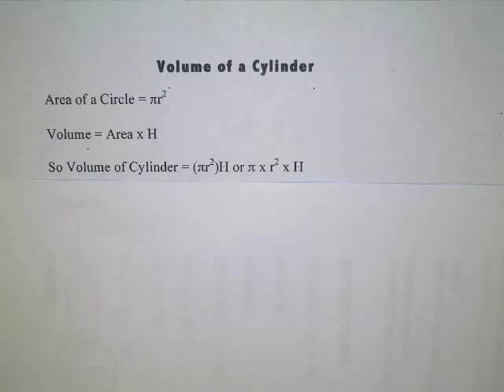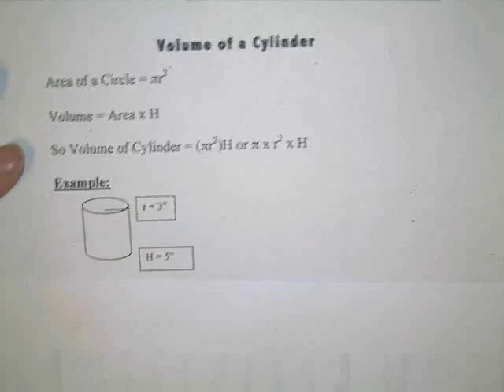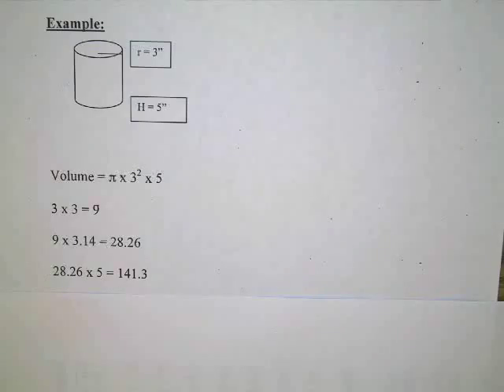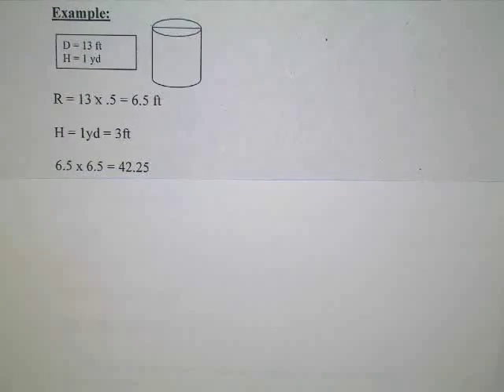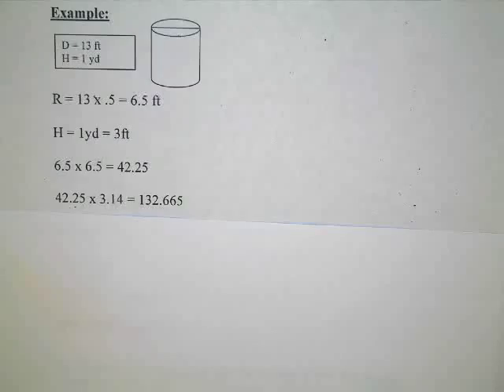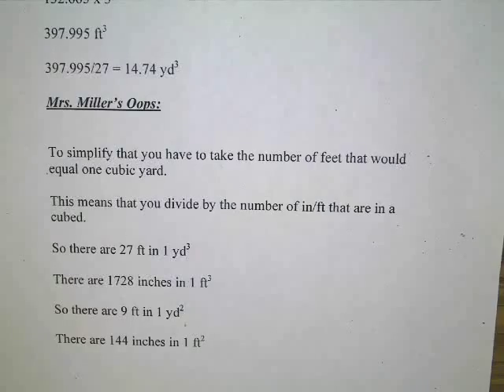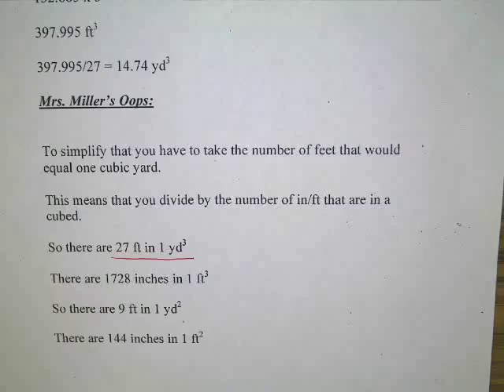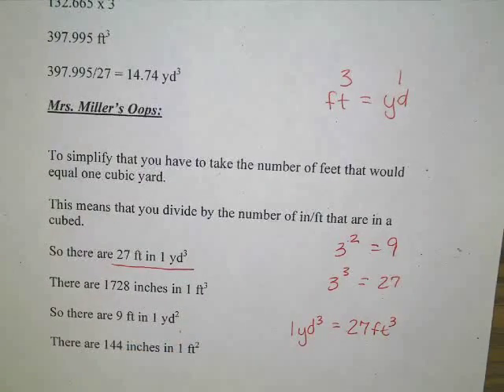Volume of Cylinder